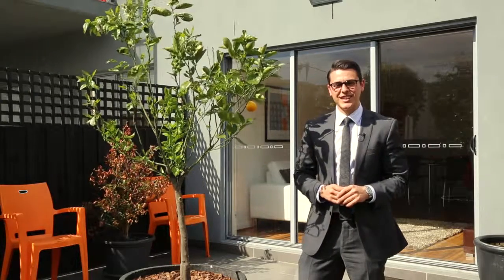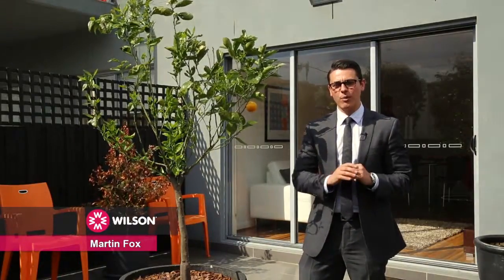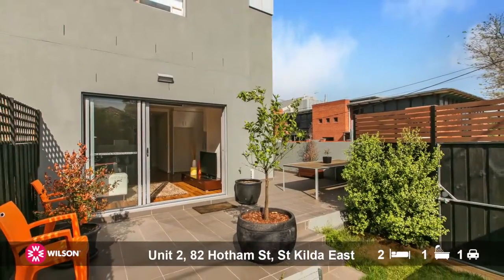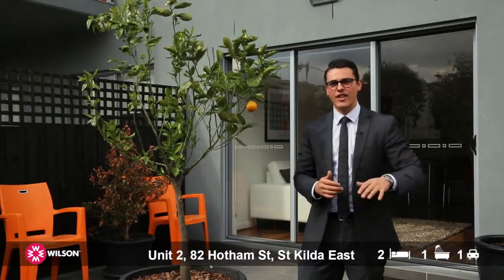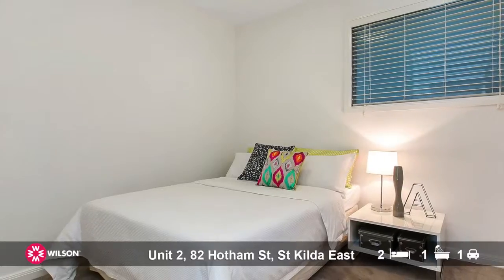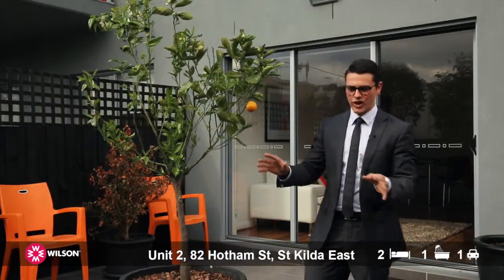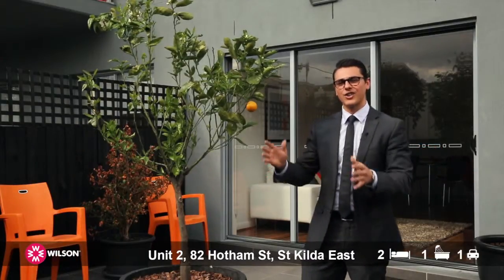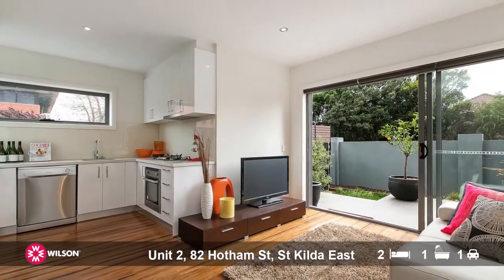Unit 2, 82 Hotham St, St Kilda East